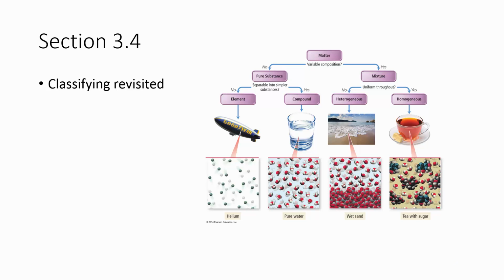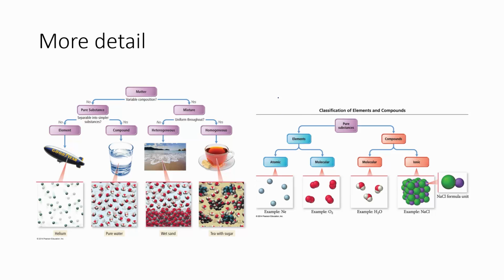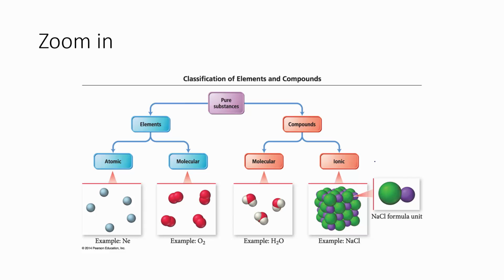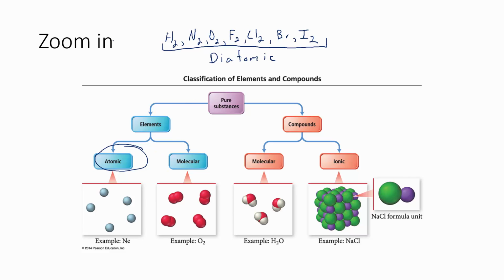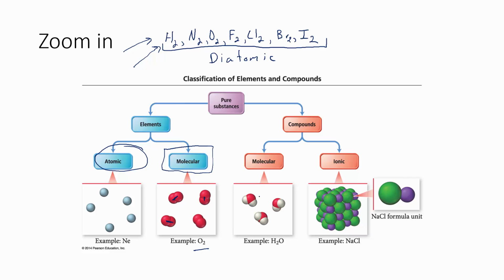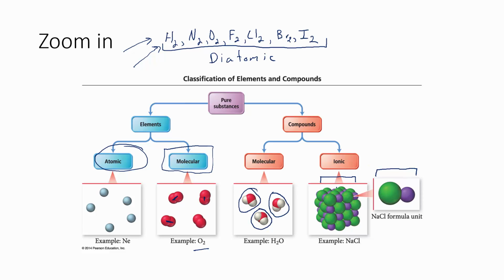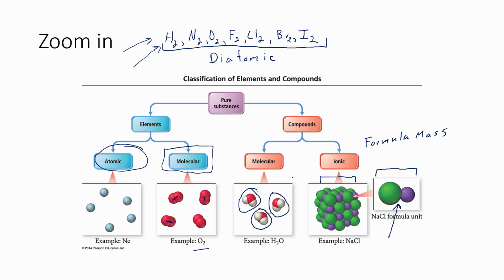Chem 1551 Section 3.4 Video